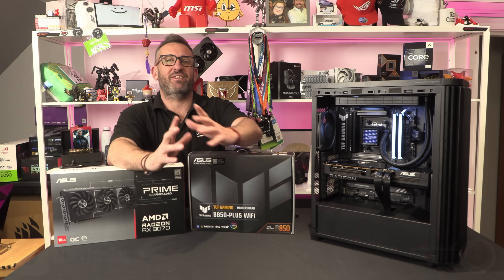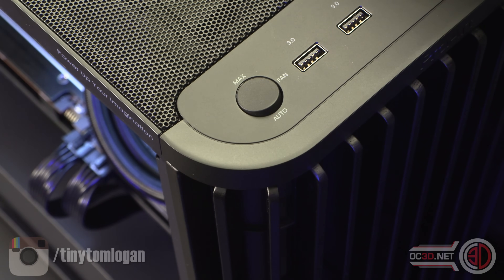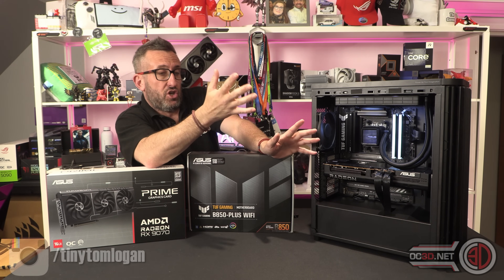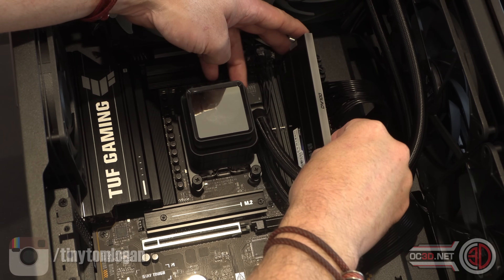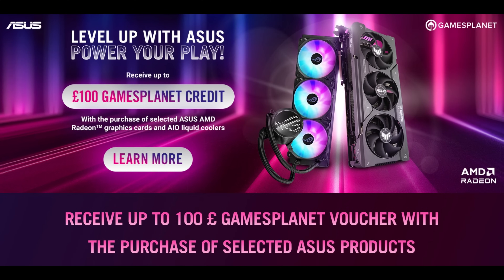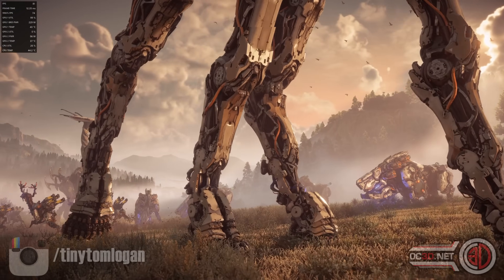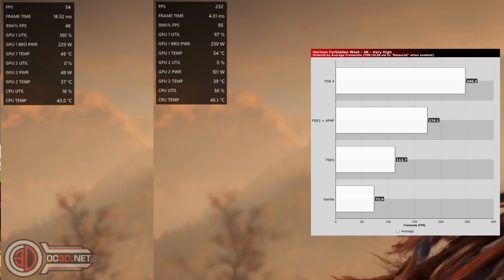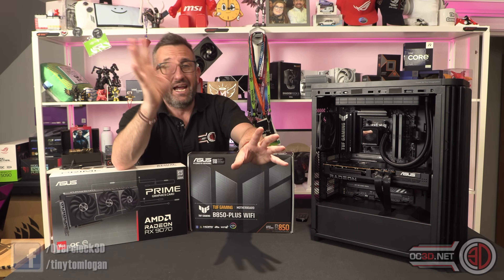AMD RX 9070 & 9800X3D All Asus Build & Performance Testing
We thought we would put together a tidy all AMD - all ASUS System to see just how well the RX 9070 and 9800X3D paired up together while also looking at FSR performance benefits.

Asus B850 TUF Wifi
Asus Prime RX 9070 OC
ProArt PA401
Biwin Products:
PCIE4 NVME
NV7400 PCIe 4.0 SSD 1TB (Was £69.99 Now £56.09)
NV7400 PCIe 4.0 SSD 2TB (Was £117.99 Now £99.44)
NV7400 PCIe 4.0 SSD 4TB (Was £249.99 Now £195.49)
PCIE5 NVME
X570 PRO PCIe 5.0 SSD 2TB (Was £239.99 Now £203.99)
X570 PRO PCIe 5.0 SSD 4TB (Was £499.99 Now £434.99)
DDR5 6000MT/s
Black Opal DW100 RGB DDR5-6000 CL30 Memory 2x16GB (32GB Total) (Was £119.99 â€“ Now £96.98)